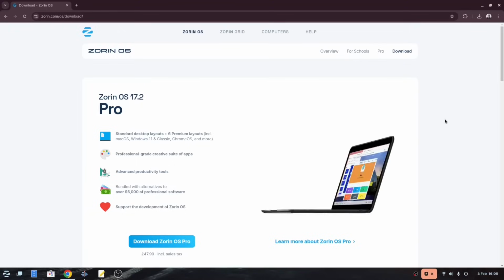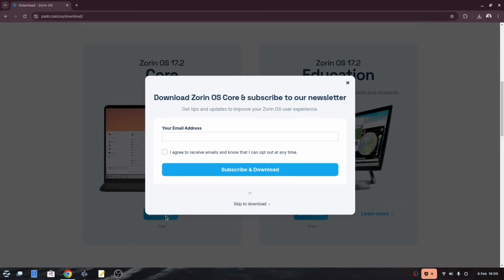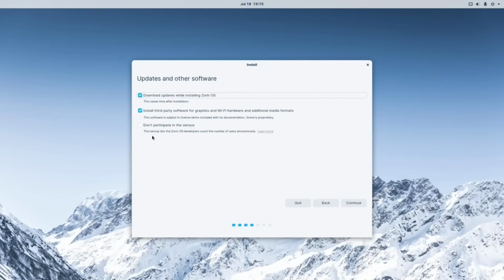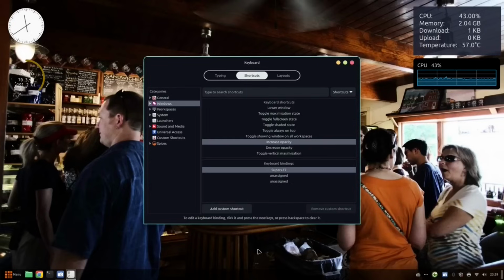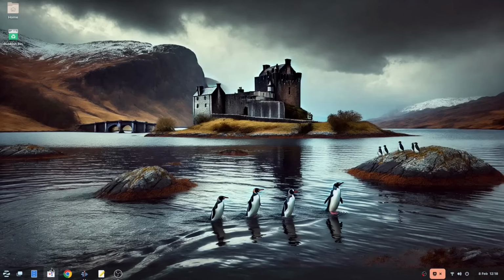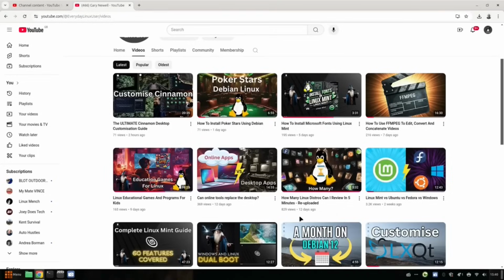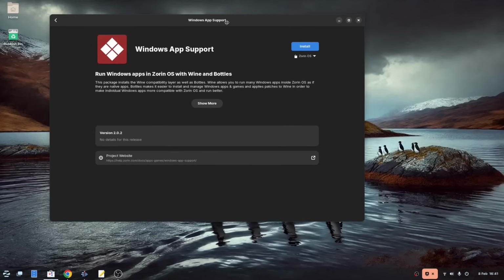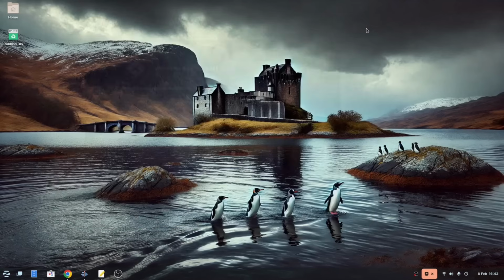Linux Mint Vs Zorin OS